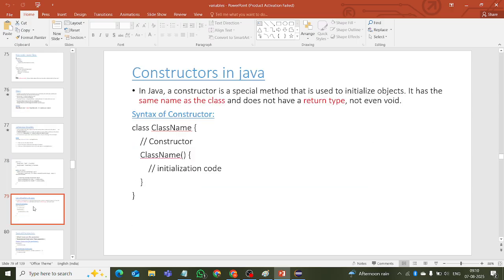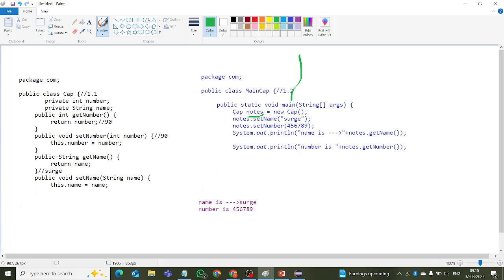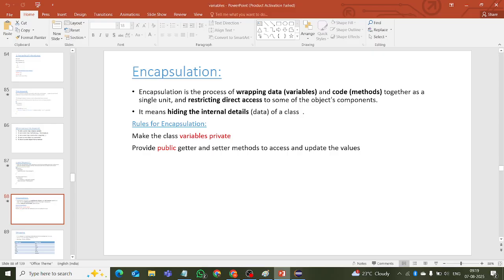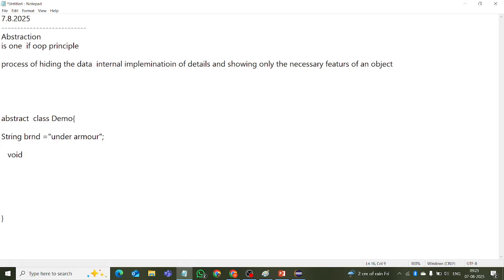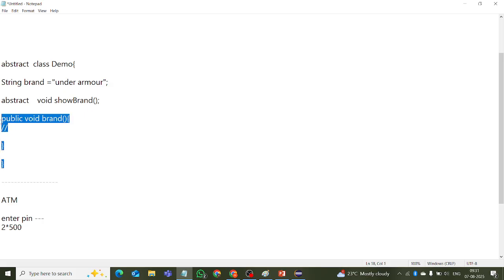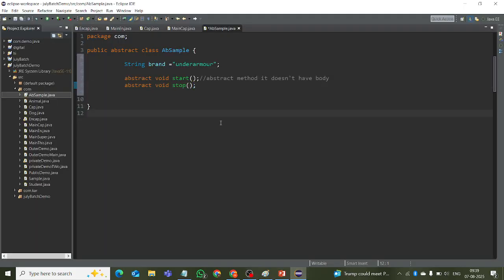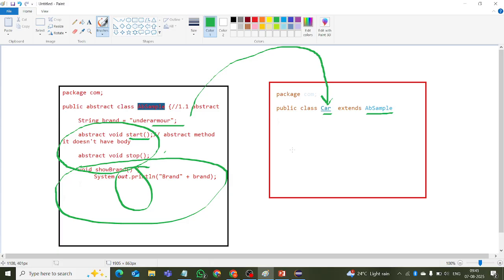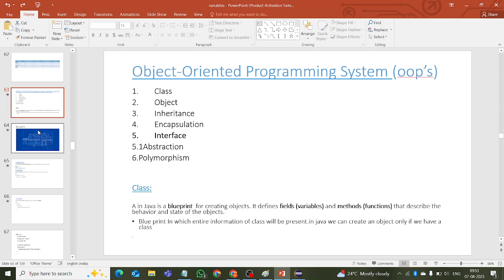Java Abstract Class Explained Simply (For Beginners)